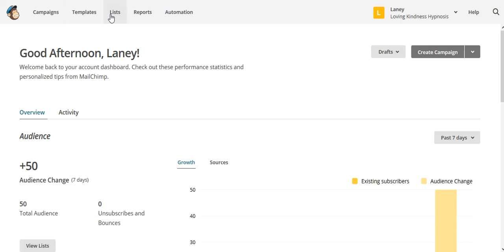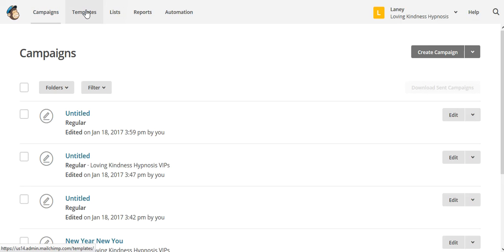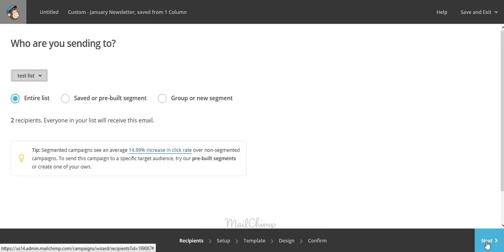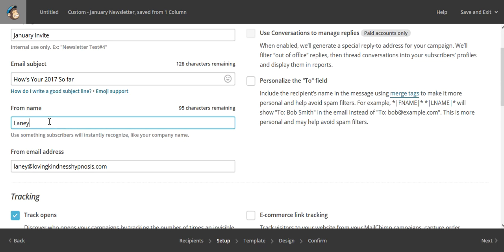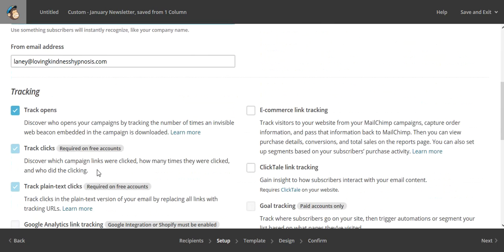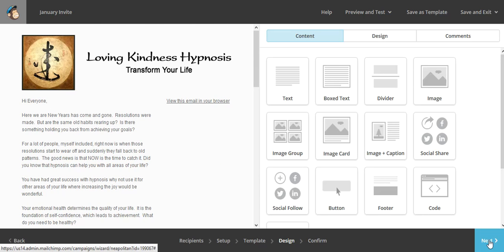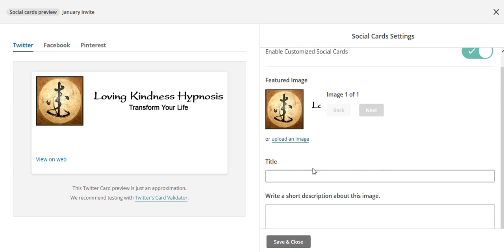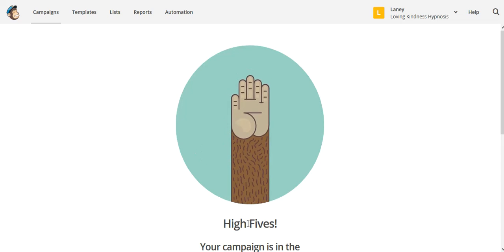How to Send Your First Email Newsletter from MailChimp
In this video I show you how to send your 1st email newsletter from MailChimp